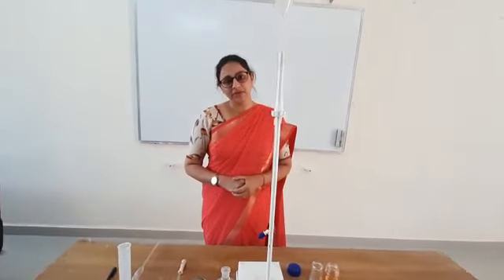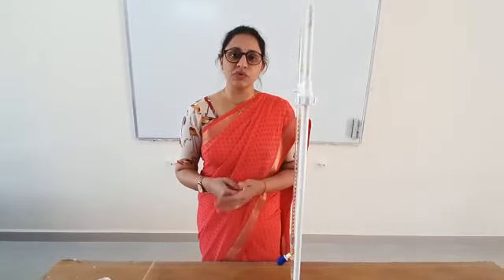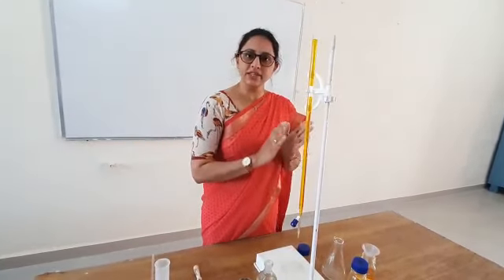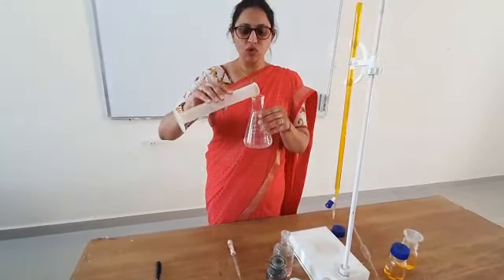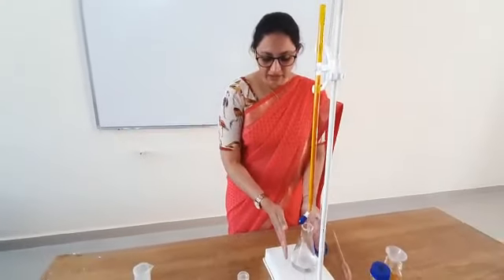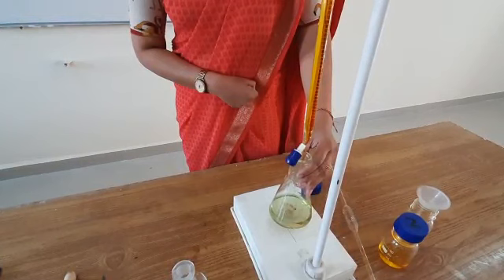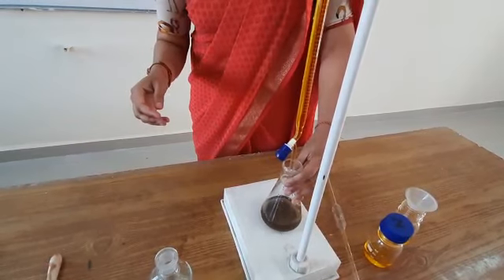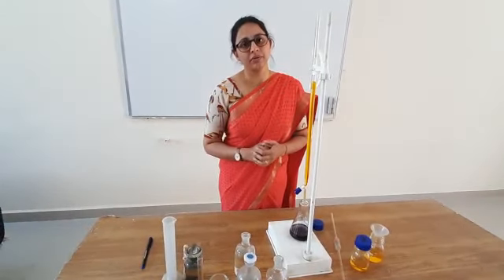Redox titration using Internal indicator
Aim- to determine the strength of unknown Ferrous ammonium sulphate using internal indicator diphenylamine.